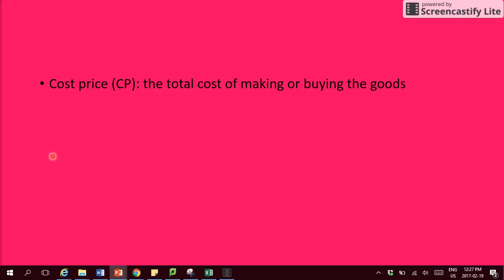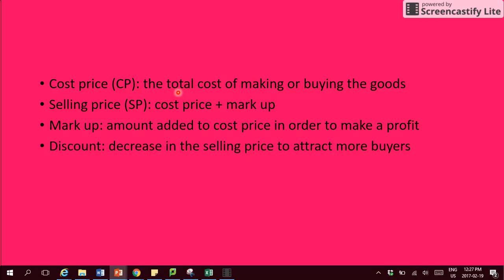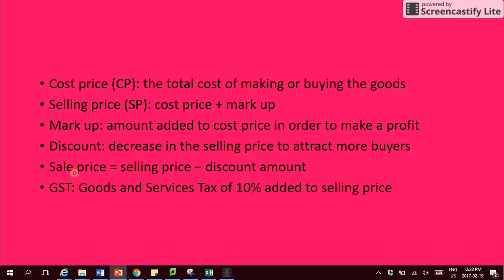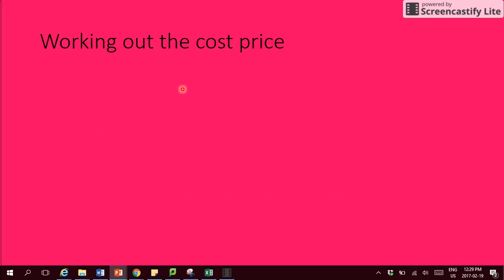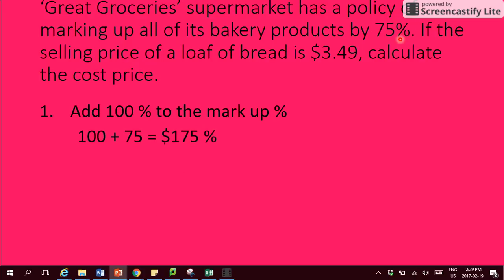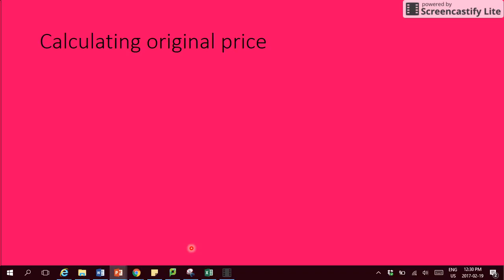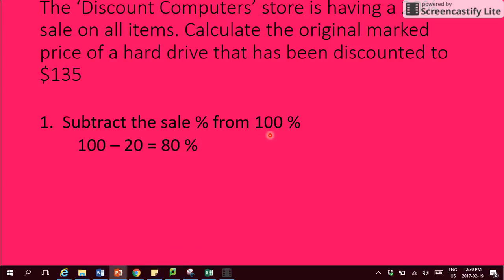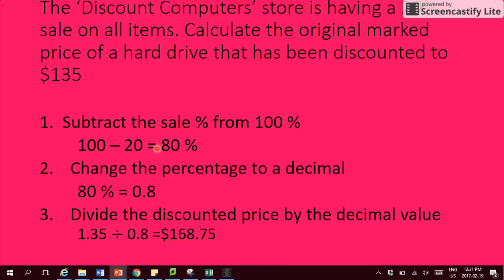Original and Cost Price